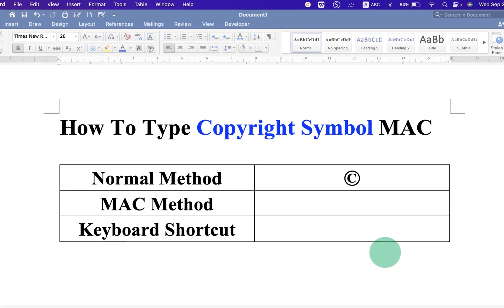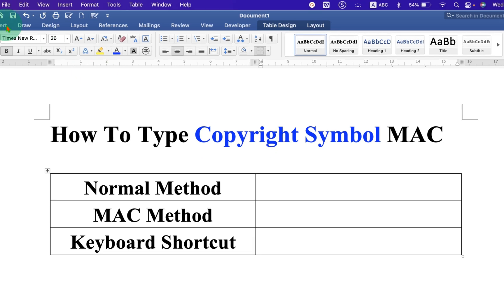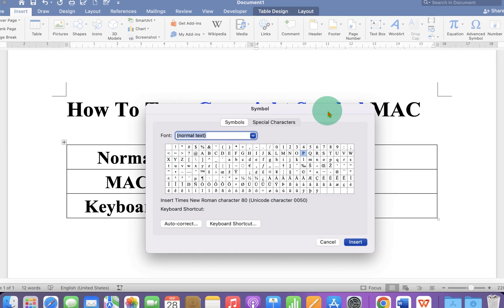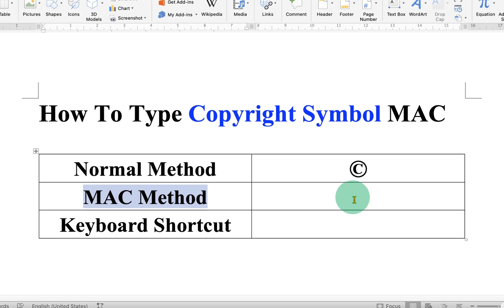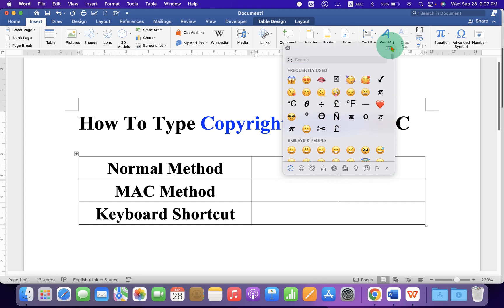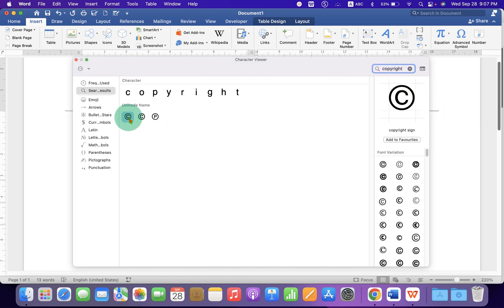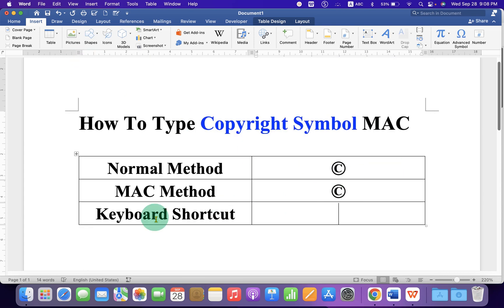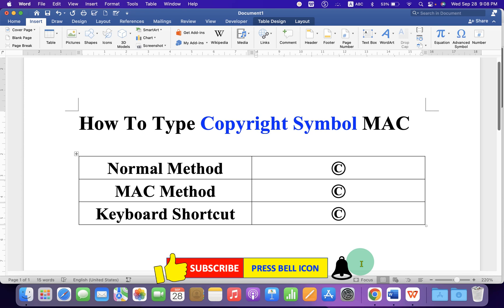How To Type Copyright Symbol MAC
Watch in this video How To Type Copyright Symbol MAC (MacBook Air or MacBook Pro). The shortcut for copyright symbol on MAC keyboard is Option + G